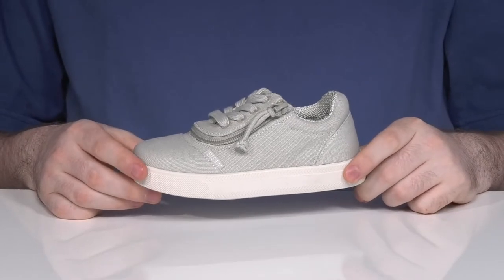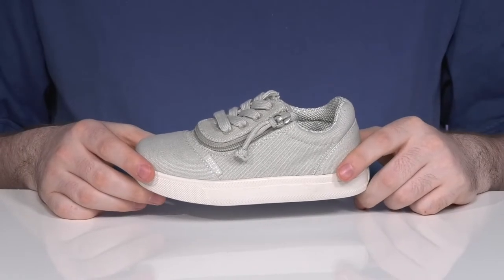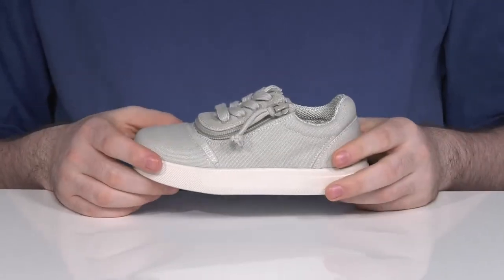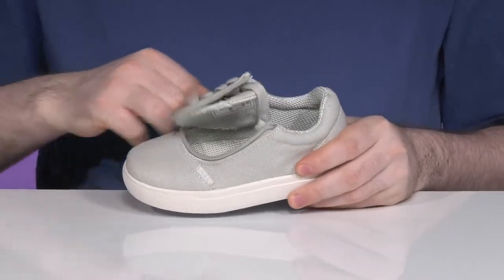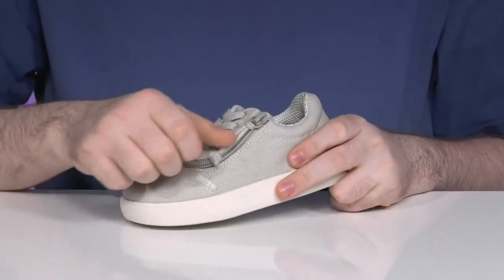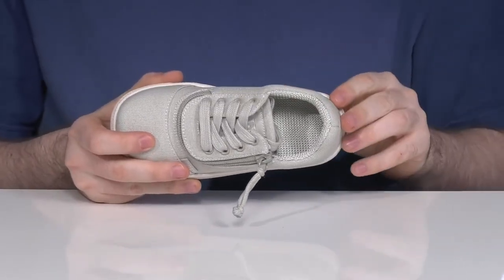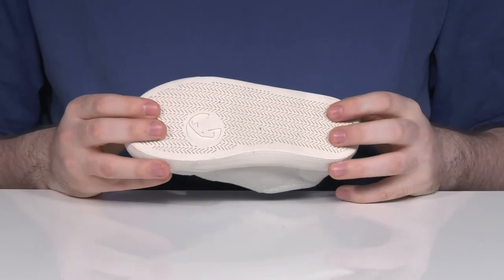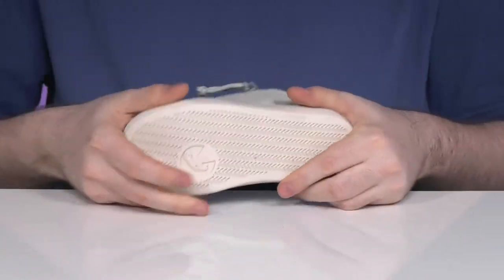BILLY Footwear Kids MDR Short Wrap Low Top (Little Kid/Big Kid) SKU: 9701262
If you love experimenting with your look, the BILLY&reg; Footwear Kids MDR Short Wrap Low Top Shoes are a perfect choice.
Two removable insoles for adjustable depth.
Slide-in style.
Round toe.
Functional laces for an adjustable fit.
Zippered closure for easy wear and removal.
Signature brand name logo patch on the upper.
Man-made outsole with high traction and durability.
Imported.